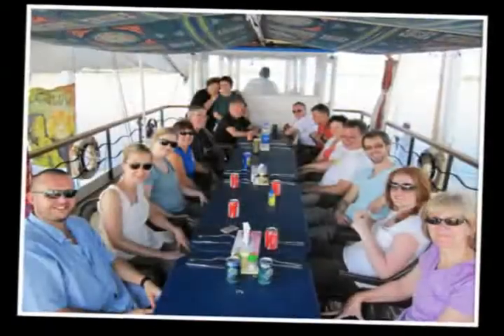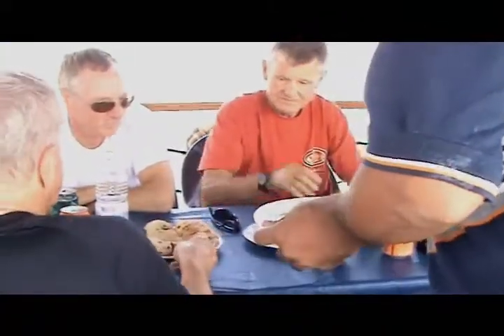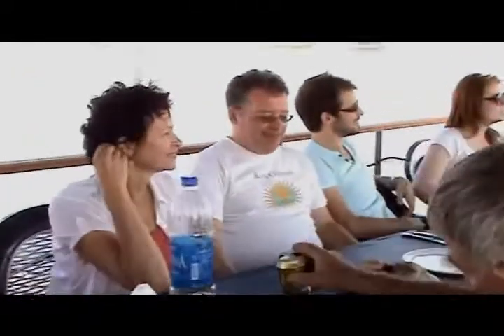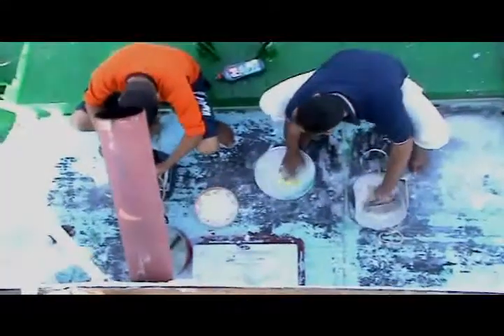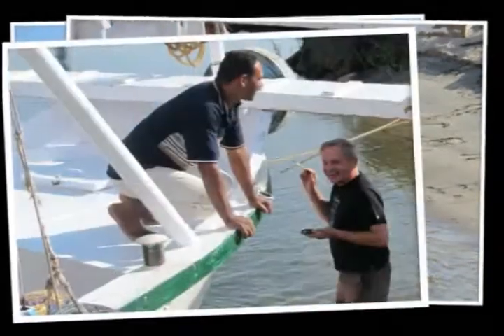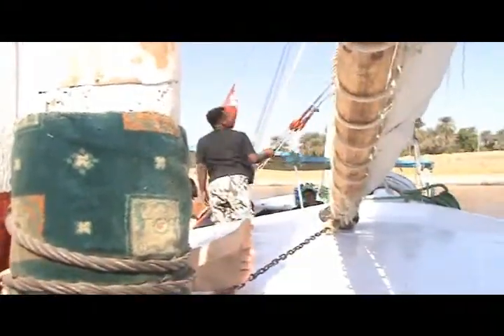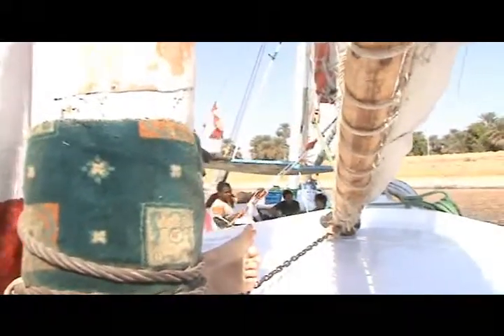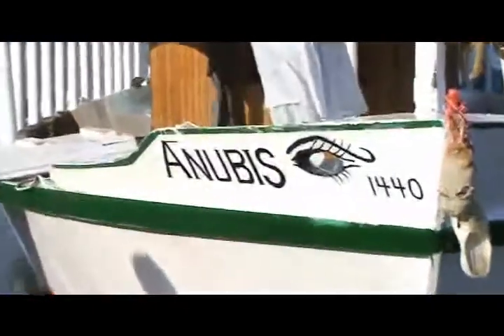Travel Tales - Images of Egypt - On The Nile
For 24 hours leave history in the past and experience the hush of wind in the sail of a Nile felluca.
Travel Tales joins a GAP Adventures tour "Egypt & Jordan Adventure" and shares experiences through "Images of Egypt"; travelling from the capital, Cairo, south to Aswan and north again along the Nile by train, bus, boat (including traditional felucca), camel and donkey. For more information about this and other Travel Tales adventures visit www traveltales.ca and see these other YouTube  --  traveltalesvideos :
plus more to come.